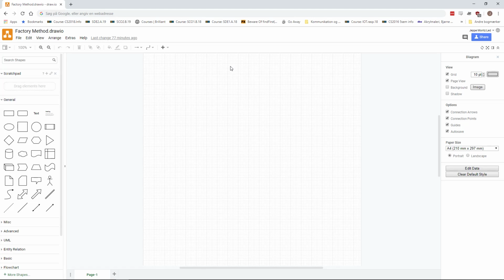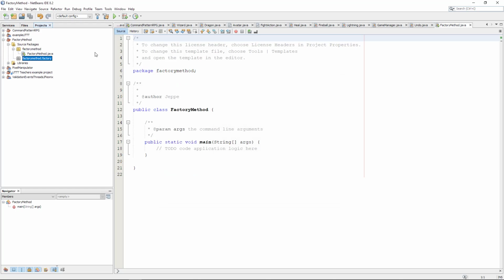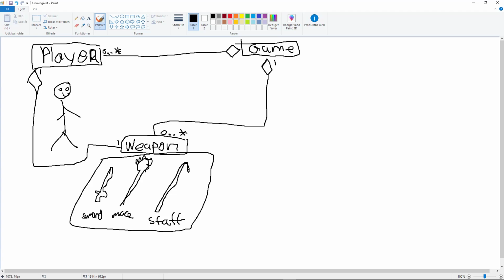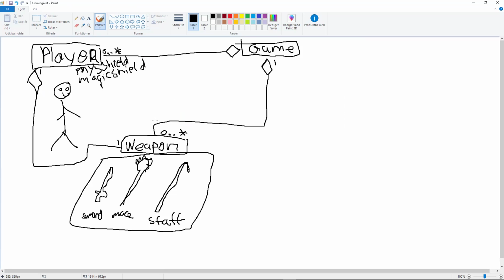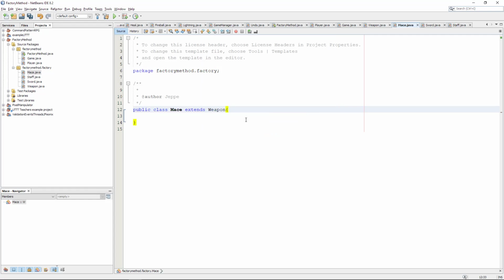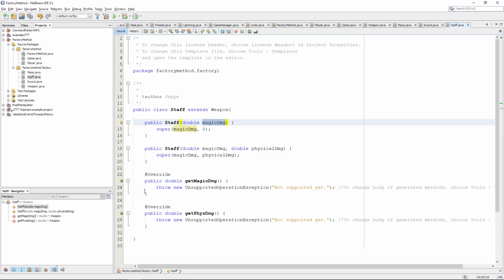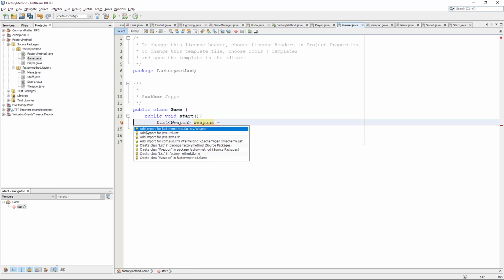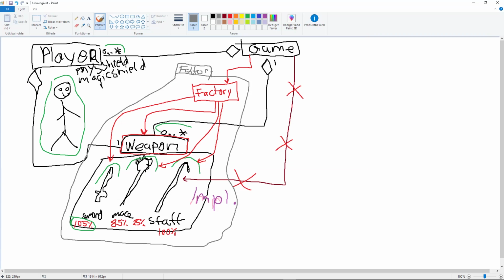Factory Method Pattern 1/4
Explains the gang of four pattern: Factory Method. There er multiple variations on the pattern, however the example i give is one I find both useful and simple.

I explain how to use the pattern in an RPG Game, where a lot of weapons needs to be created. The 4th video is a bonus video about the use of enums for this pattern.

2. Solving the problem from 1, using the pattern, this is the main explaination through example of the pattern